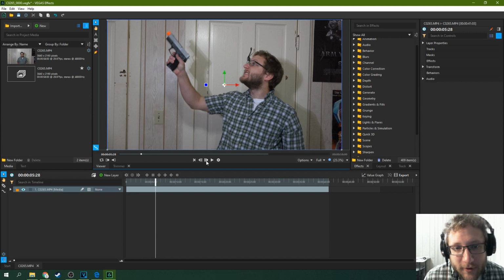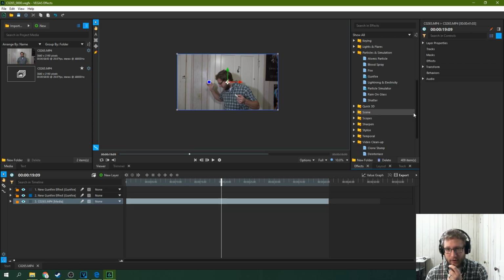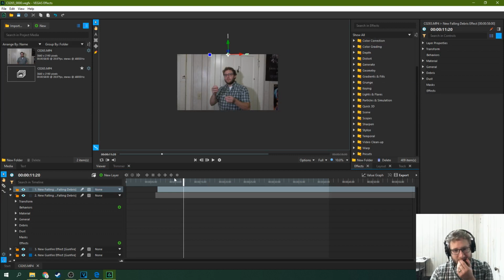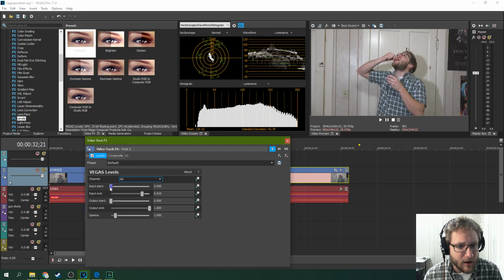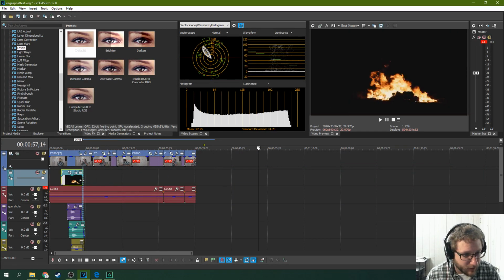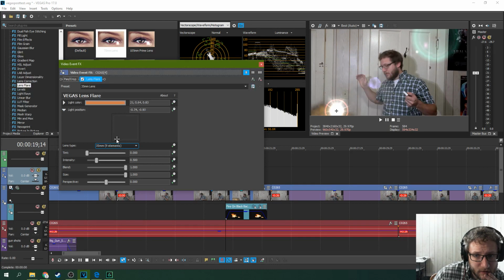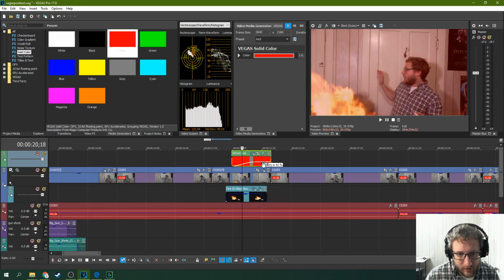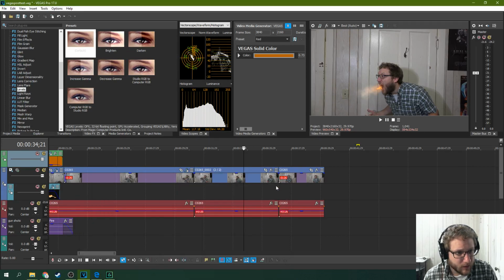Live Stream: The making of a Vegas Post Review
I'm making a Vegas Post review and doing some special effects. Come help me!